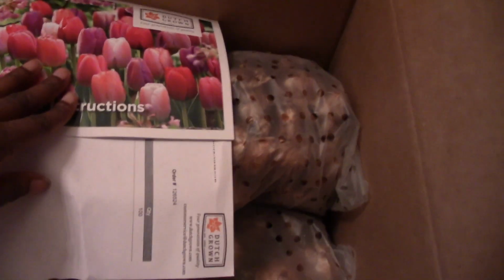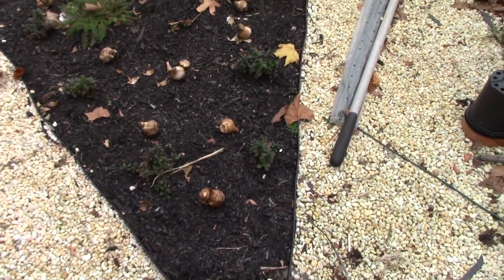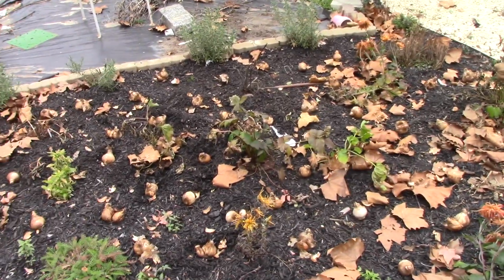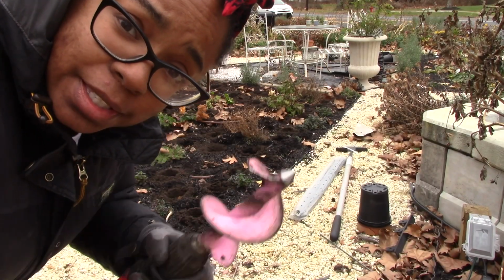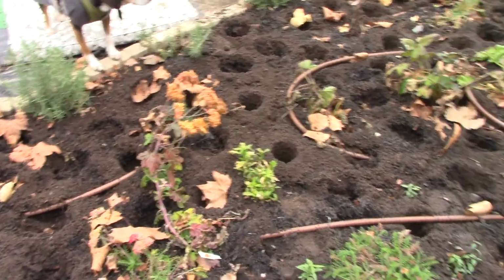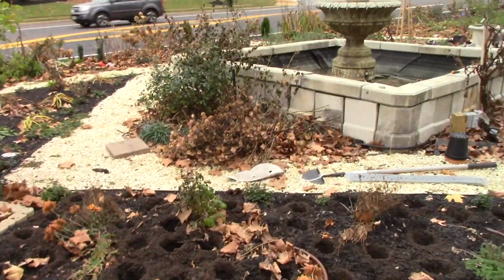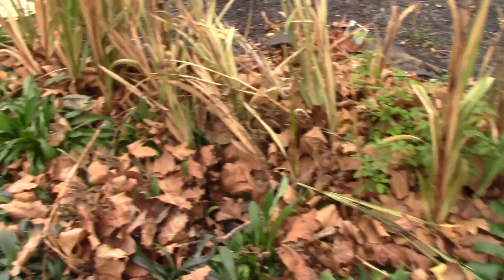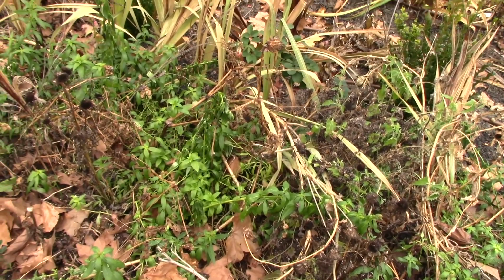Late Bulb Planting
I took advantage of Black Friday discounts and placed an order for Daffodil Bulbs.  I forgot to plant one of the peonies.  Also a few of my plants decided not to die with a killing frost.

Plants
Apricot Whirl Daffodil
Green Lotus Peony